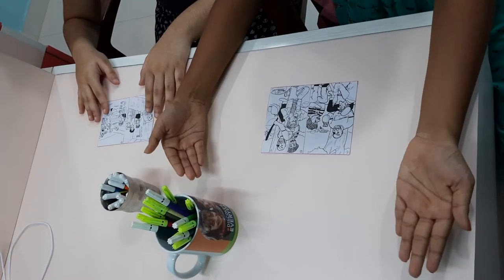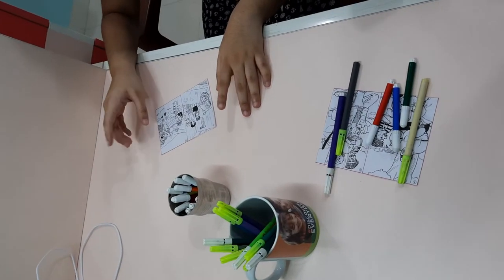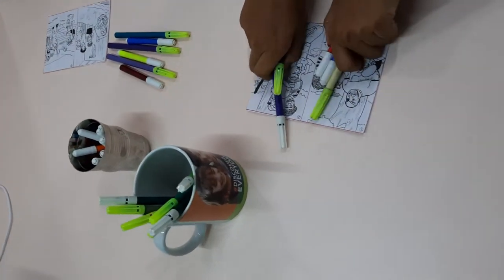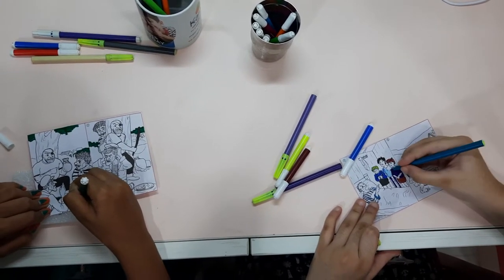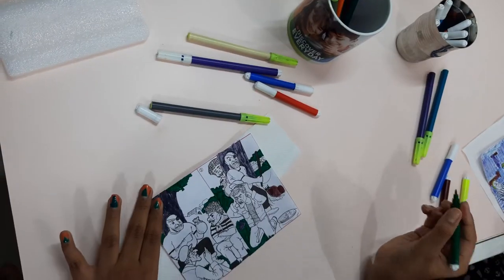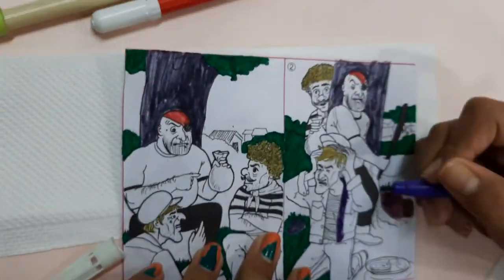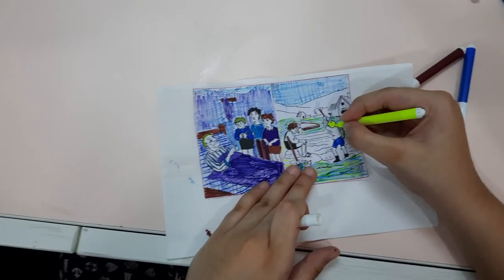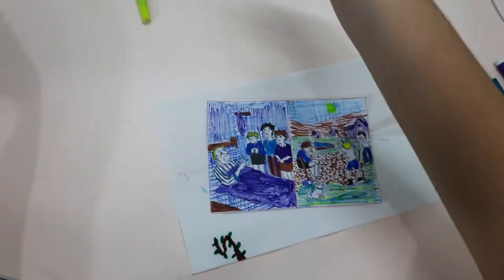The 6 marker challenge with my friend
It is a challenge between two best friends in which you close your eyes or use a blind fold to pick the markers(depends on how many markers you want to use) and use them to colour.